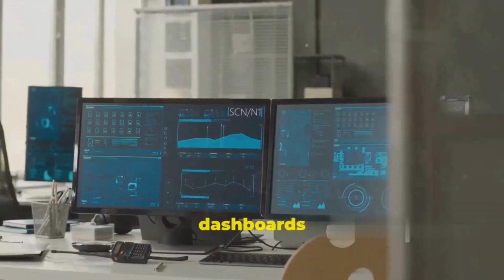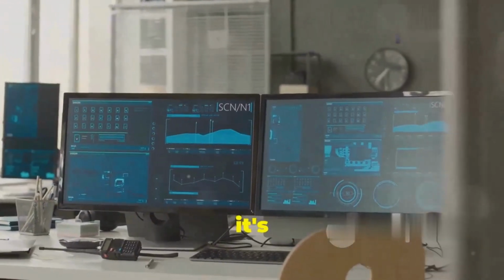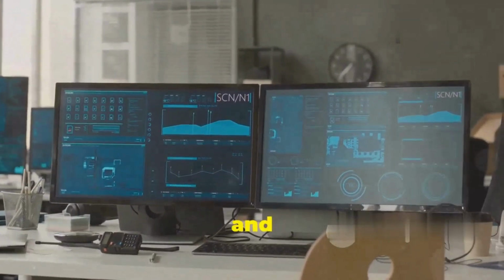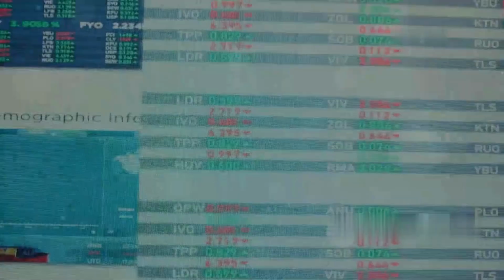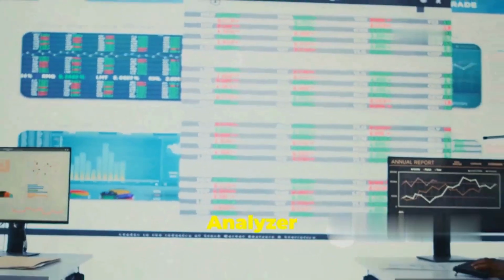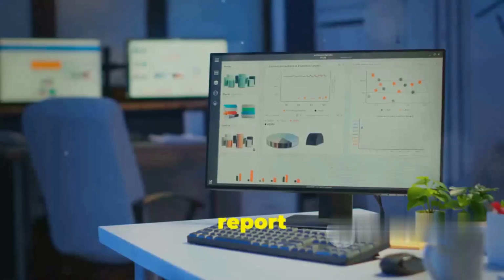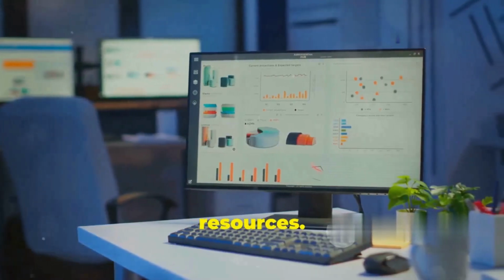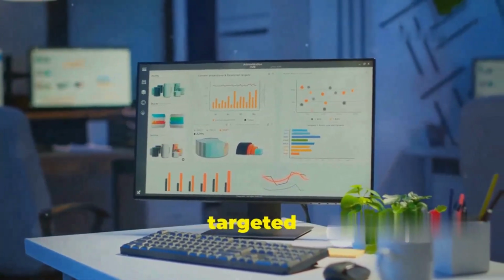Integrate Power BI with Your Favorite Tools: A Comprehensive Overview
Discover the power of Power BI integration in this comprehensive tutorial! Learn how to connect your data sources, create stunning visualizations, and gain valuable insights. From beginners to advanced users, this video has everything you need to master Power BI integration.